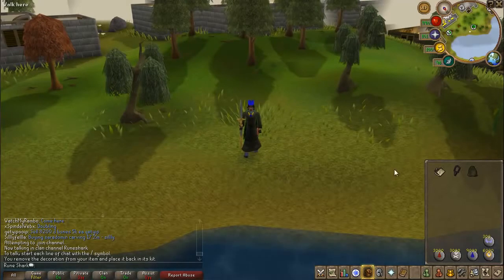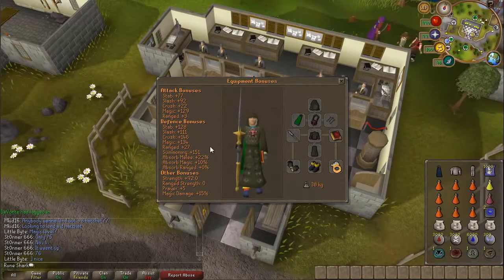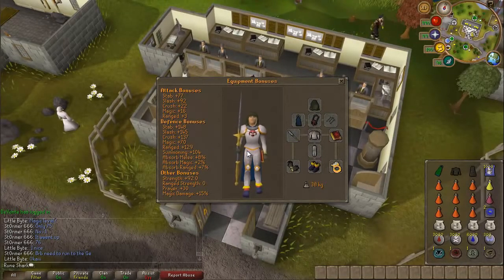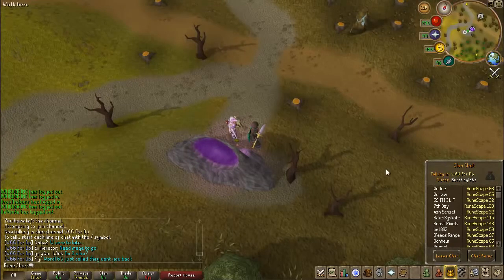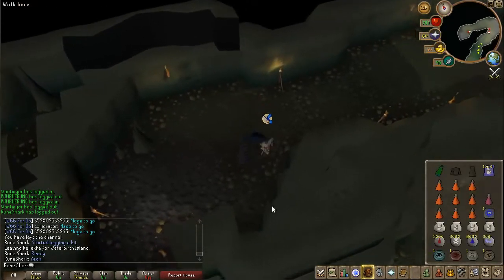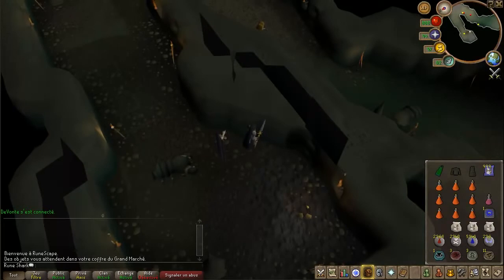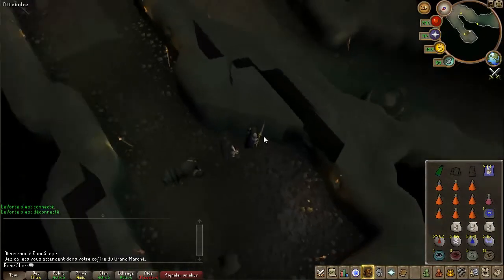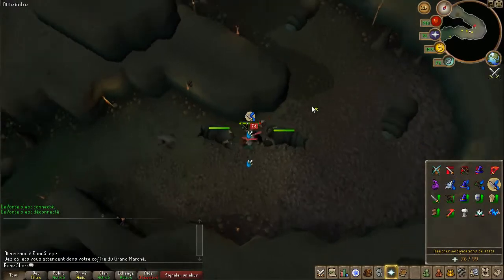Runescape - Bursting / Barraging Rock Lobsters Guide - Waterbirth Island - RuneShark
natural water births,water births at home,natural water birth,water births,water birth for first child,natural birth in water,water labour water birth,water child birth,baby birth in water, water birth Twitter: This Bursting / Barraging Rock Lobsters Guide in Waterbirth Dungeon goes over everything you need to know in order t